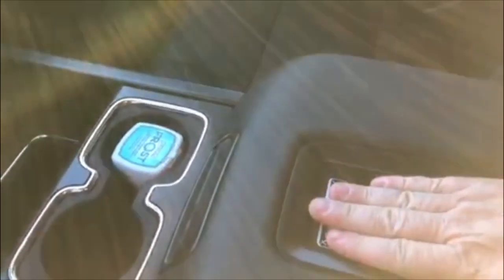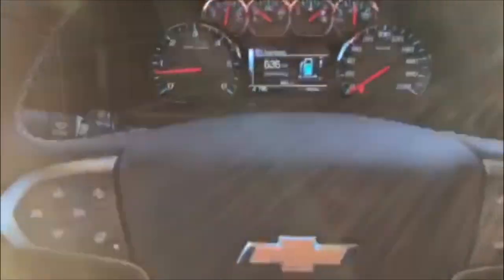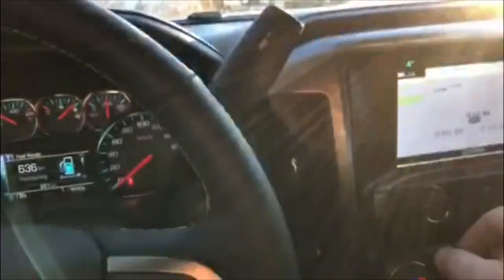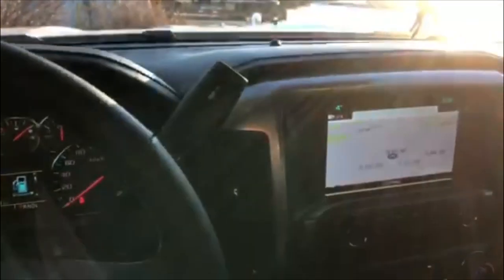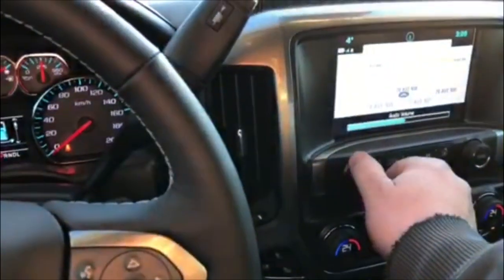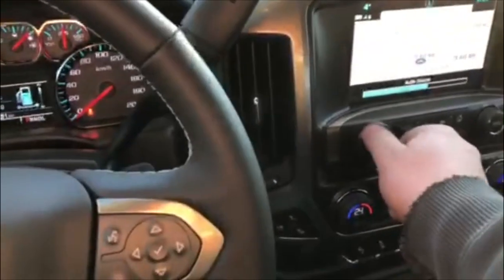NEW TRUCK FOR HUBBY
Got this few months ago,it’s very reliable and awesome truck.It has 6.2L engine powering this automatic transmission.